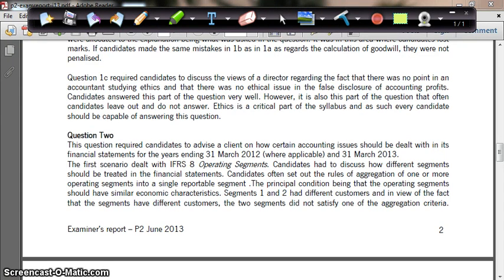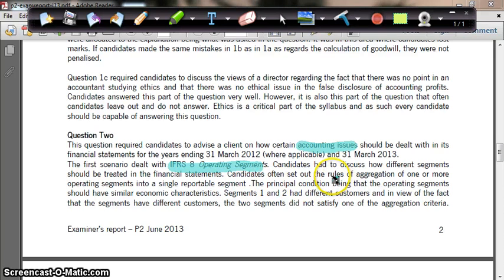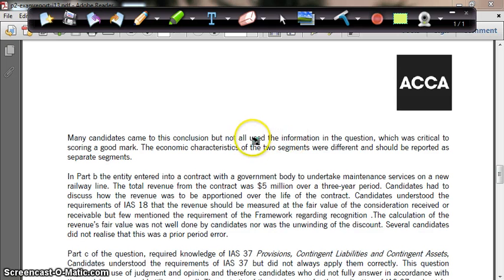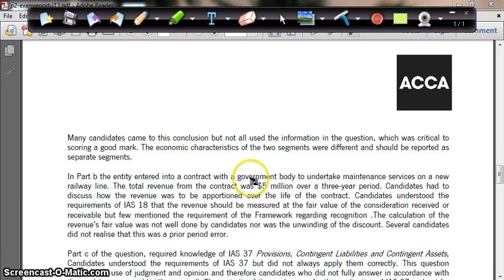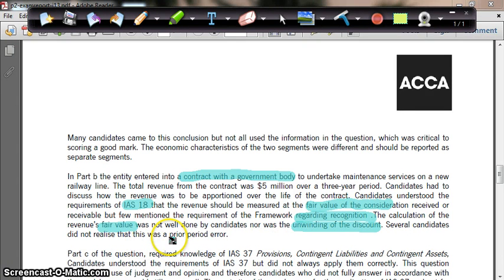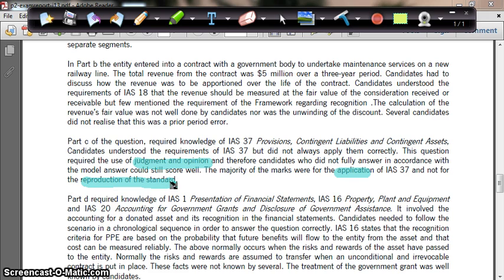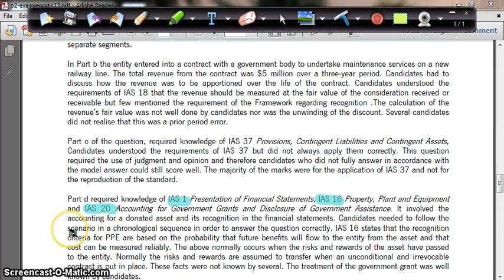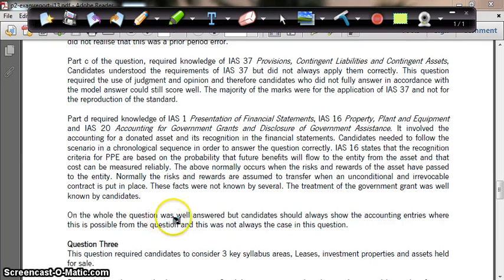P2 Q2 examiners report